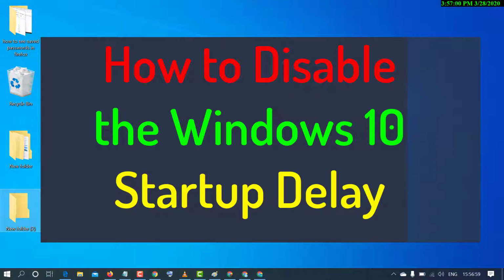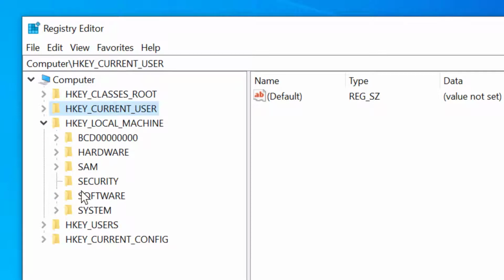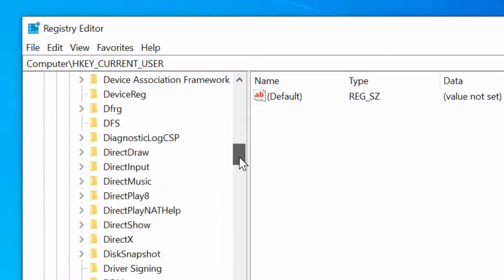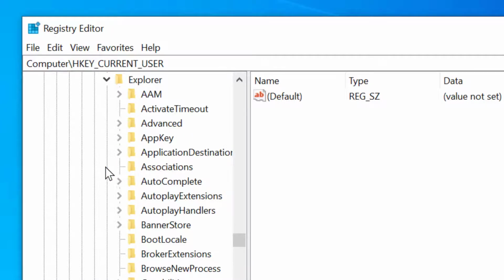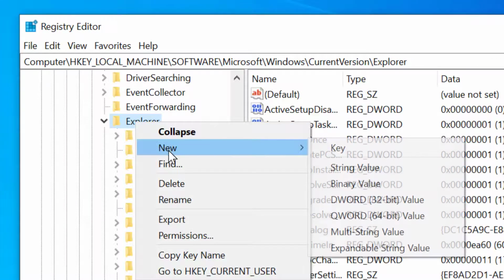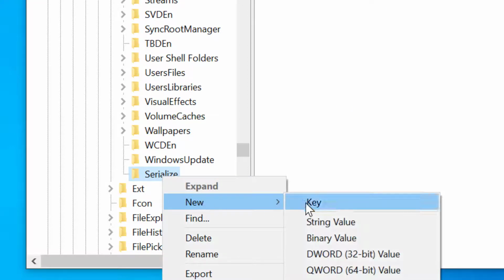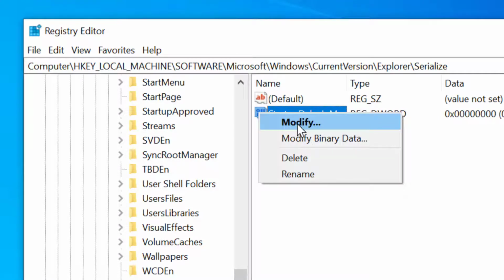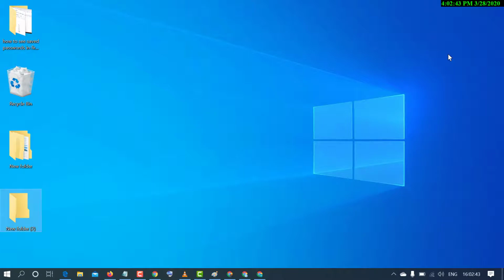How to Disable the Windows 10 Startup Delay